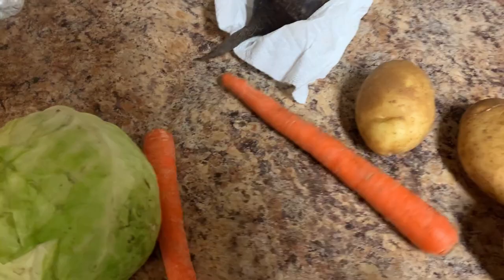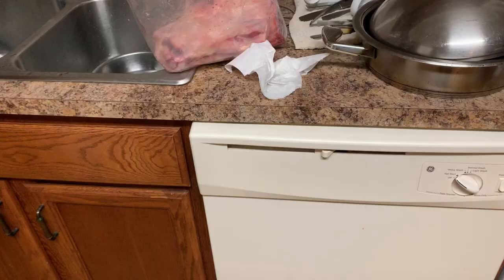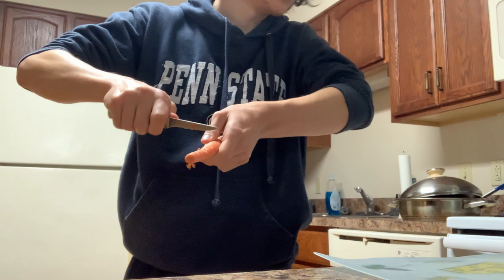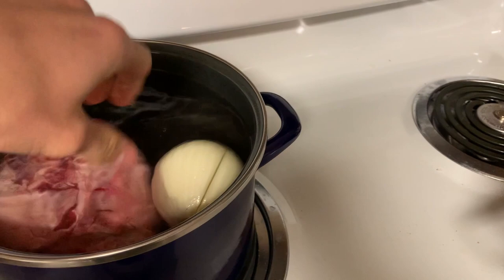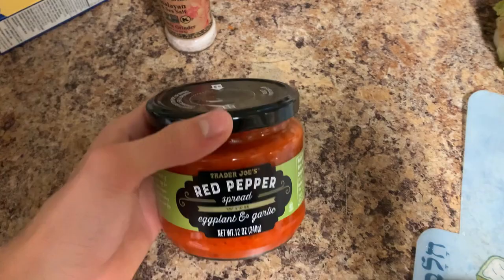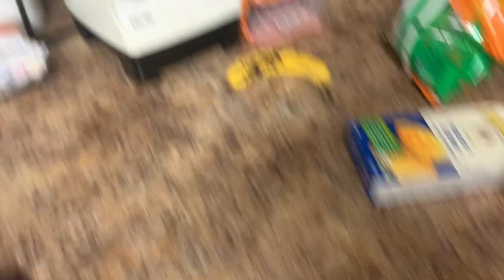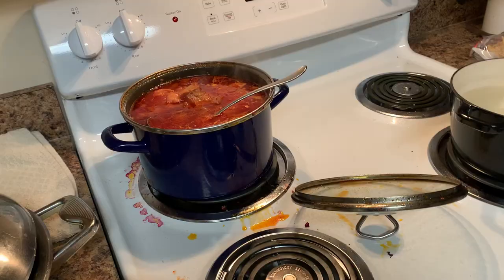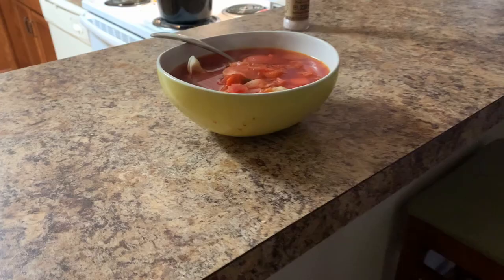Borsch O' Clock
How to make Borsch when its Borsch O' Clock | Cooking with Gknight

Thumbnail by @TPinso